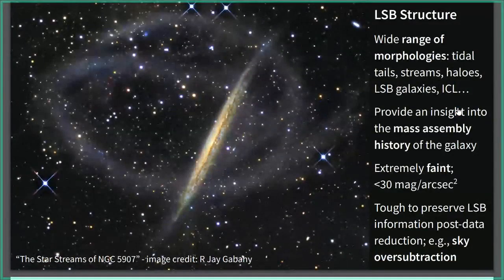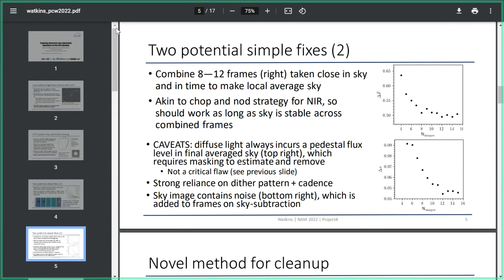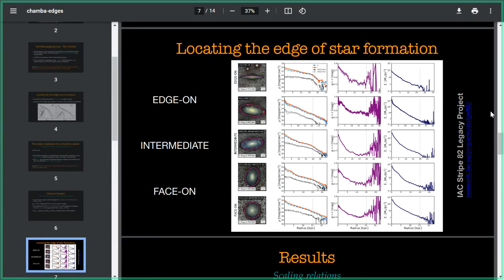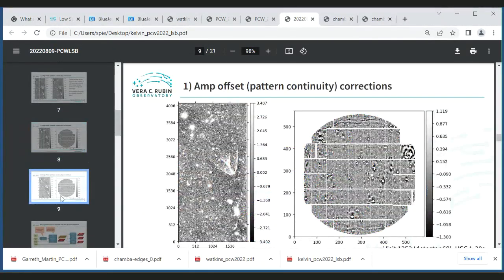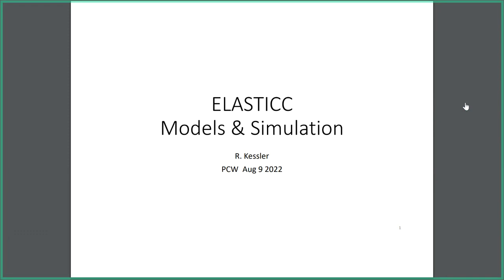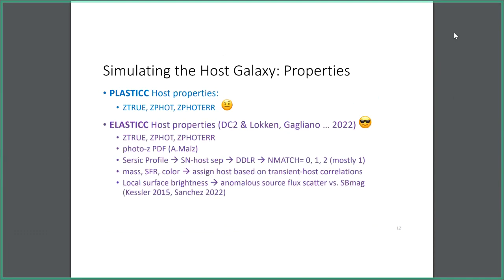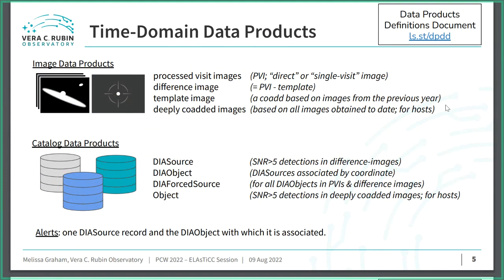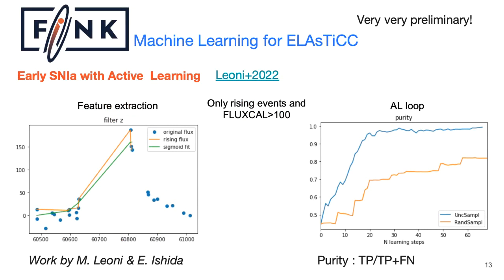Low Surface Brightness Science with Rubin: Unlocking LSST's Discovery Domain I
The co-chairs of the Galaxies SC Low Surface Brightness Working Group, Aaron Watkins and Sarah Brough, DM representative Lee Kelvin, and representatives from other Science Collaborations interested in low surface brightness astronomy, Ian Dell'Antonio, Annika Peter, and Yao-Yuan Mao, Peregrine McGehee, and Stephen Smartt have organized two breakout sessions on low surface brightness (LSB) astronomy with Rubin.

Background Information: the LSB Regime
This is an important regime, holding much of LSST’s discovery space, and is a key area of current research that will be uniquely expanded upon by LSST’s combination of depth and area. For instance, galaxy evolution is traceable at a granular level through study of intracluster light and tidal streams (both Galactic and extragalactic), while faint dwarf galaxy populations (which are undetectable in past surveys at cosmological distances), via their shallow potential wells, are sensitive tracers of key processes such as tidal perturbation, ram-pressure stripping, and baryonic feedback. The end-stages of high-mass stellar evolution in the Milky Way are also visible through light echoes in supernova remnants, while those of lower mass stars can be seen in the extended diffuse emission of planetary nebulae. The detailed properties of dust grains can be studied via comparative optical and infrared observations of Galactic cirrus at varying elevations above the disk plane, and, on a more local level, comet tails and Zodiacal light contain clues to the history of the Solar System. LSB science therefore spans a broad range of topics accessible by LSST.

In order to best detect and analyse the low surface brightness light in LSST images there are a number of key preparatory tasks we need to undertake due to the importance of sky foreground subtraction in preserving this light.  To this end, in-kind contributors are working with DM to implement continual tracking of surface brightness preservation metrics into the pipeline, and to revise the pipeline's sky-subtraction algorithm to ensure that all of LSST's potential discovery space is available. With LSST commissioning just around the corner and much effort underway, this is the ideal time to discuss how efforts made towards these preparatory tasks and strategies adopted can solve common problems across different Science Collaborations, to ensure that we are prepared for when data arrives.

Organizer:
Aaron E. Watkins, Sarah Brough, Lee Kelvin